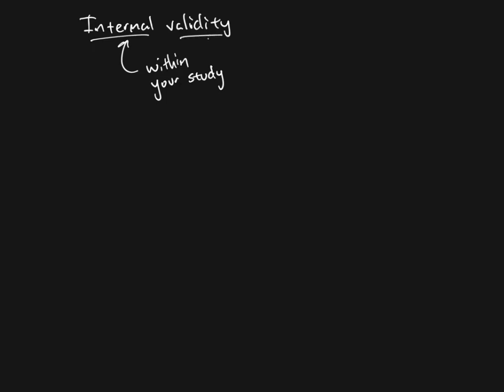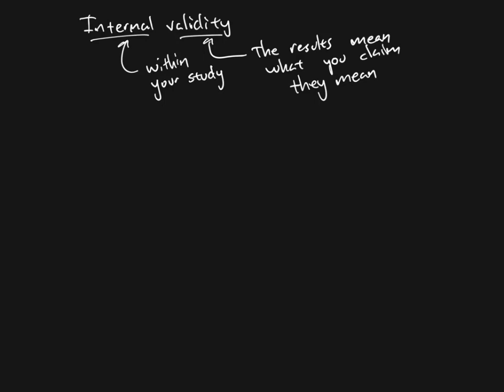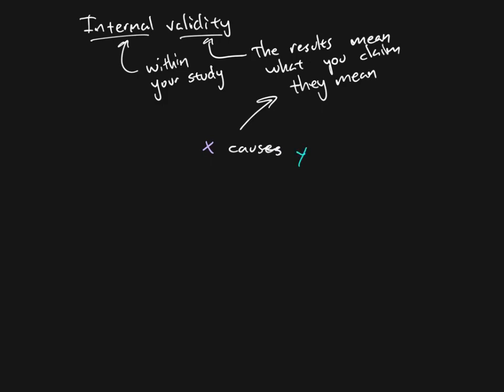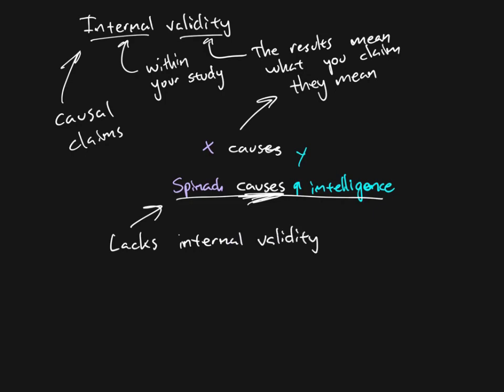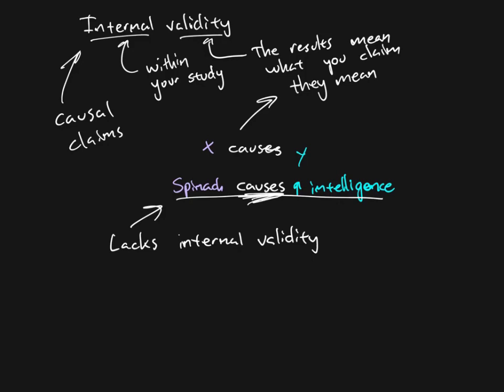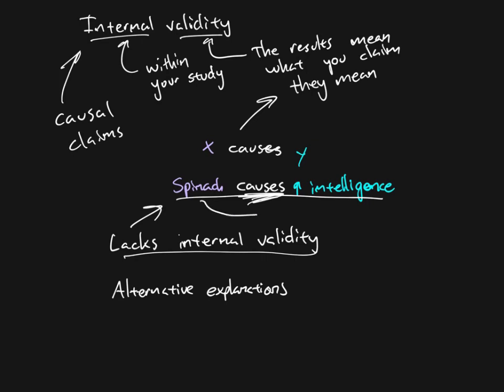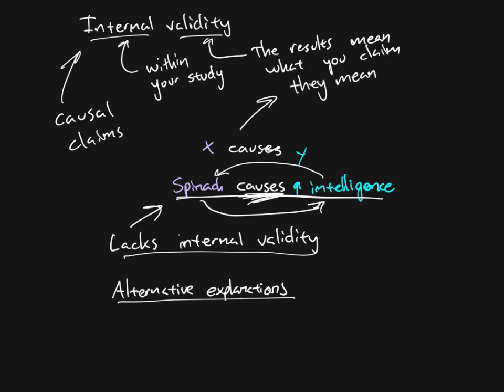Research methods - Chapter 06 - Internal validity